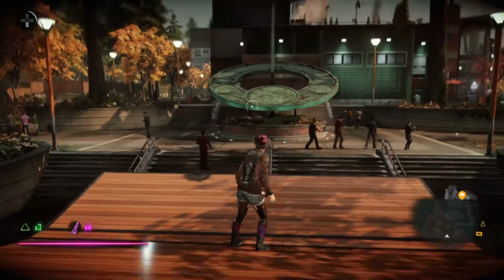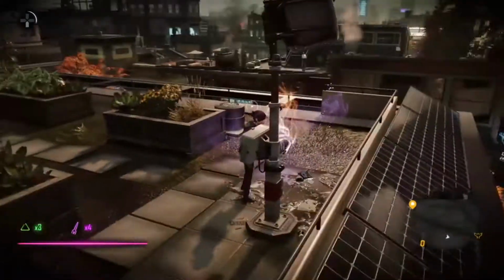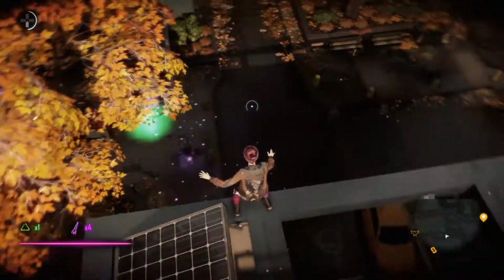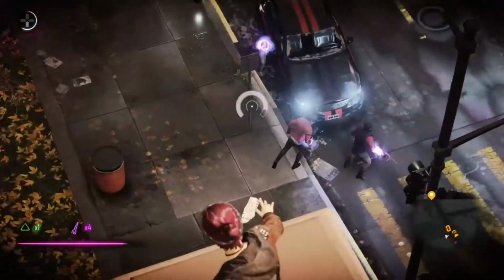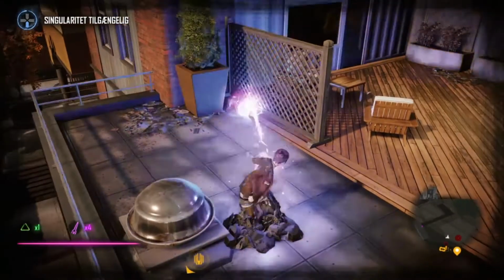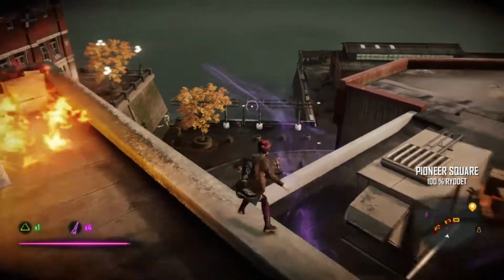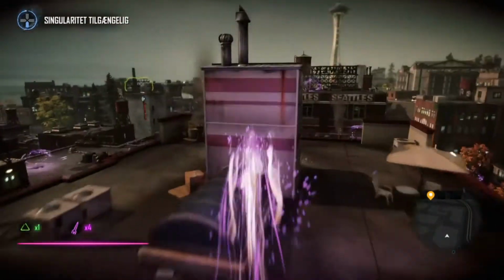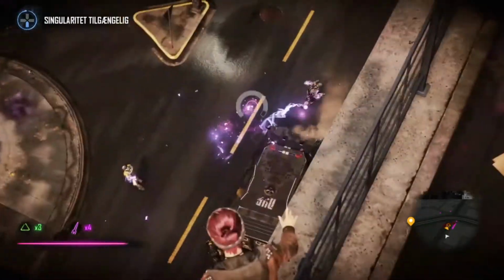BananaBandit does The floor is lava challenge - inFAMOUS, First Light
For this challenge i'm playing inFAMOUS as i attempt to do the 'the floor is lava challenge'.

It feels good to make a video of something other than GTA V for a change.
if you have any ideas for a challenge for me to do please leave your suggestion :D